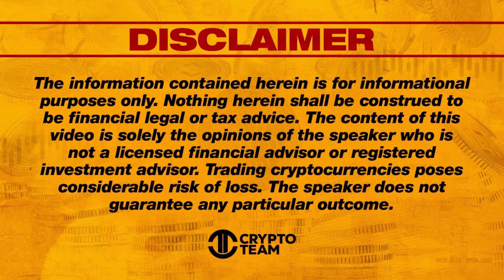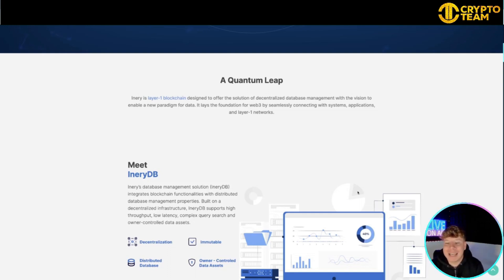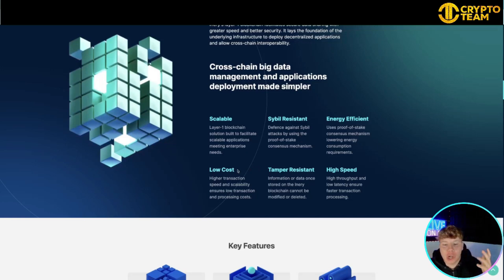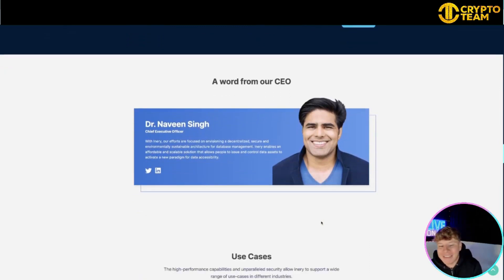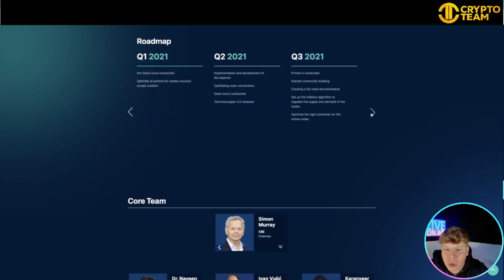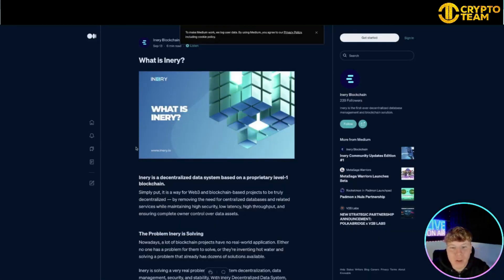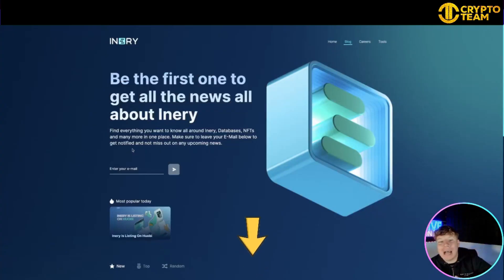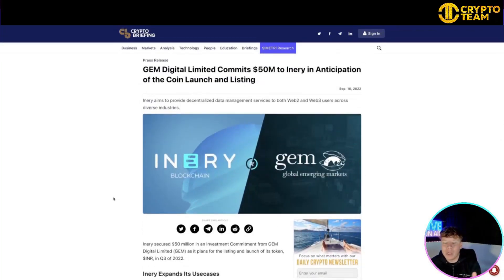Inery Review | Inery Decentralized Database Management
Welcome to our Inery Review Video!

What is Inery blockchain?

Inery blockchain is the second core product of the ecosystem. It is a high throughput and energy-efficient network to facilitate deploying decentralized applications.

What is Inery?

Inery is decentralized database management solution powered by blockchain technology.

Inery Decentralized Data System
Powered by Inery Blockchain

A Quantum Leap
Inery is layer-1 blockchain designed to offer the solution of decentralized database management with the vision to enable a new paradigm for data. It lays the foundation for web3 by seamlessly connecting with systems, applications, and layer-1 networks.

Meet IneryDB
Inery’s database management solution (IneryDB) integrates blockchain functionalities with distributed database management properties. Built on a decentralized infrastructure, IneryDB supports high throughput, low latency, complex query search and owner-controlled data assets.

IneryDB allows developers and enterprises to securely store, access, manage and deliver data on a decentralized infrastructure supporting various industries.

Meet INERY BLOCKCHAIN
Inery's layer-1 blockchain facilitates secure data sharing with greater speed and better security. It lays the foundation of the underlying infrastructure to deploy decentralized applications and allow cross-chain interoperability.

Cross-chain big data management and applications deployment made simpler

Scalable
Layer-1 blockchain solution built to facilitate scalable applications meeting enterprise needs.

Sybil Resistant
Defence against Sybil attacks by using the proof-of-stake consensus mechanism.

Energy Efficient
Uses proof-of-stake consensus mechanism lowering energy consumption requirements.

Low Cost
Higher transaction speed and scalability ensures low transaction and processing costs.

Tamper Resistant
Information or data once stored on the Inery blockchain cannot be modified or deleted.

High Speed
High throughput and low latency ensure faster transaction processing.

Use Cases
The high-performance capabilities and unparalleled security allow Inery to support a wide range of use-cases in different industries.

Enterprises and Governments
The rise of a different economy

GameFi
Connecting a disconnected world

Financial Institutions
The new age for ownership

Healthcare
An agenda for the future of healthcare

I hope you found value in our Inery Review video. Make sure to leave a like on the video if you gained value from it!

⏰Timestamps⏰

00:00 INERY Project introduction
00:32 INERY.io Project
04:47 INERY Project Twitter
07:18 INERY Project Summary
07:38 INERY Project Outro